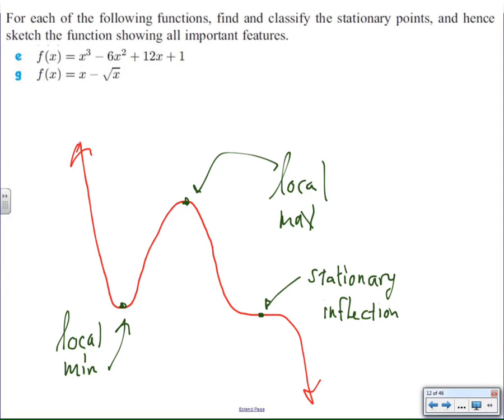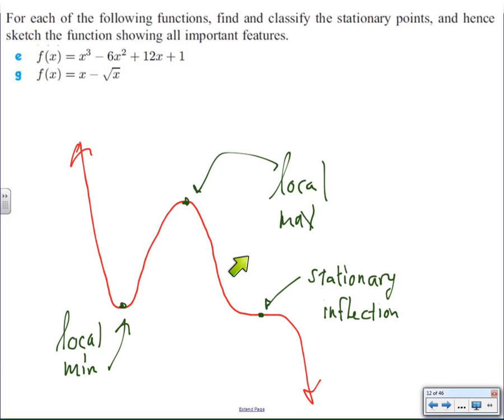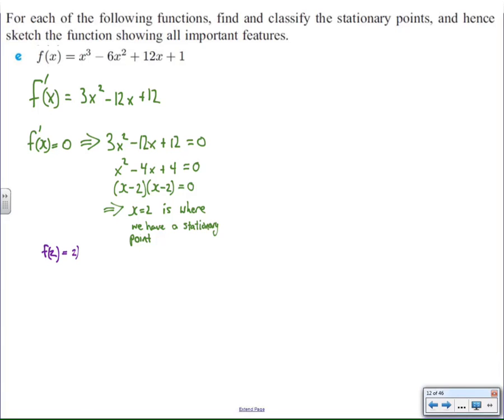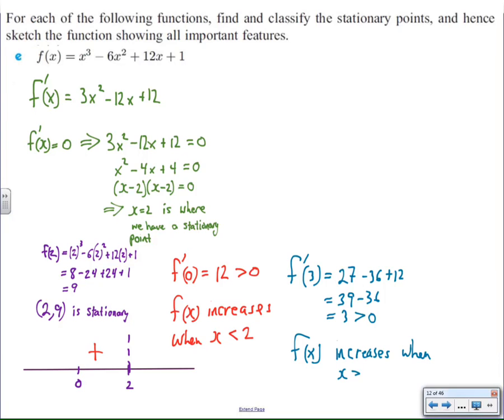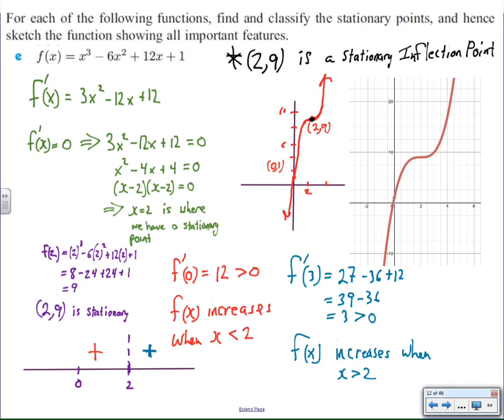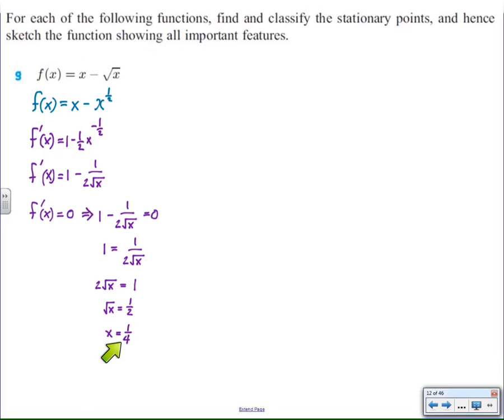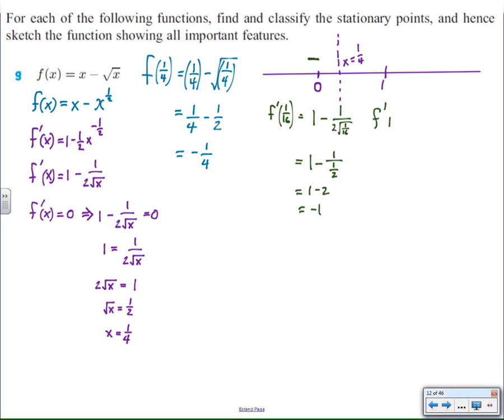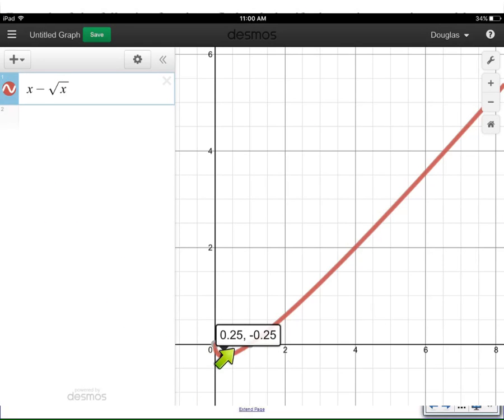find and classify stationary points